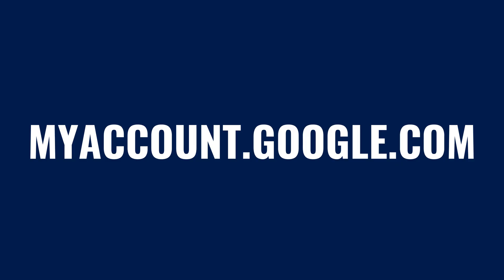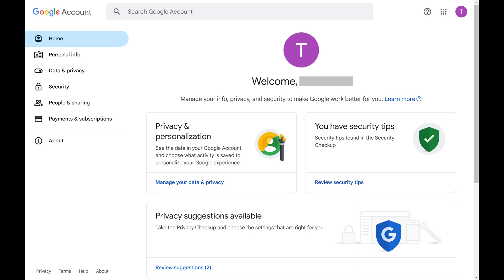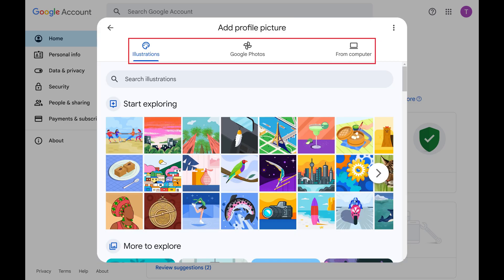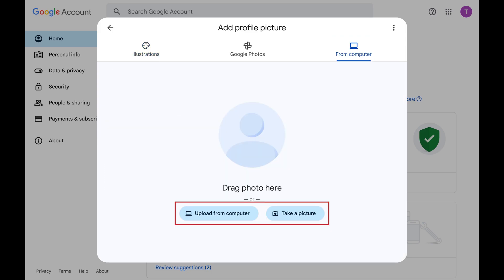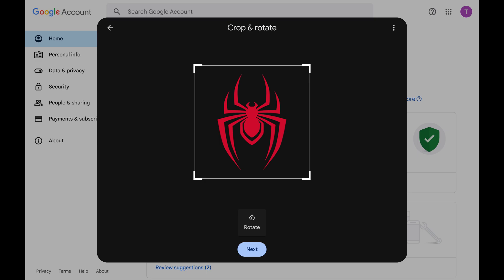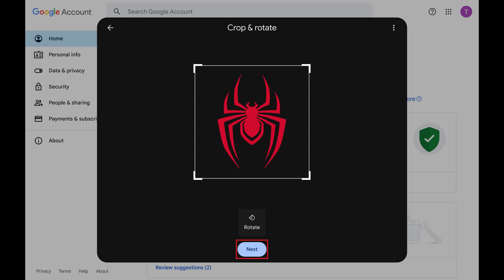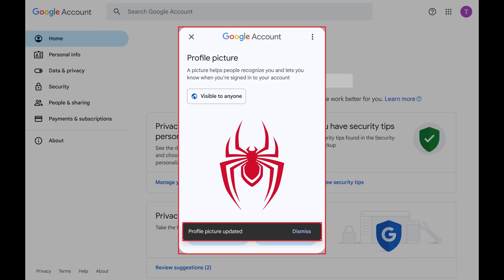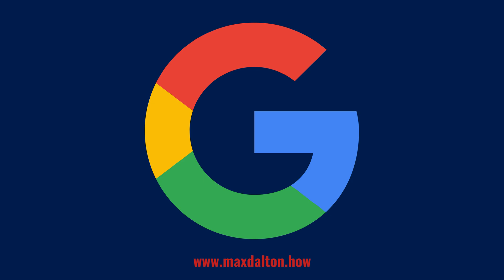How to Change Google Account Profile Picture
In this video I'll show you how to change your Google profile picture using a web browser. Please note that after changing your profile image, it may take up to 24 hours for your profile picture to be changed across your Google services across all of your devices.

Timestamps:
Introduction: 0:00
Steps to Change Google Account Profile Picture: 0:18
Conclusion: 2:04

Video Transcript:
Step 2. Click your profile icon above your Google account name at the top of this screen. The Profile Picture window opens.

Step 3. Click "Add Profile Picture." The Add Profile Picture window opens, where you can choose to add your new Google account profile picture from provided stock images, your Google Photos account, or from your computer.

Step 4. In this example, I'll choose to add my new Google account profile picture from my computer. You can choose to either upload an image from your computer or take a photo. I'll choose to upload a photo from my computer.

Step 5. Choose the photo you want to add as your Google account profile image and then click "Open." A window opens where you can crop and rotate that image.

Step 6. Use the handles at the corners of image to crop it as needed. Clicking the rotate button will rotate your photo 90 degrees to the right each time you click it. Click "Next" when you're ready to move forward with setting this image as your new Google account profile picture. The next screen shows you a preview of this image as your new profile picture.

Step 7. Click "Save As Profile Picture" if everything looks good. This window will close and you'll see a note that your profile picture has been updated. Please note that it may take up to 24 hours for your profile picture to be changed across your Google services across all of your devices.